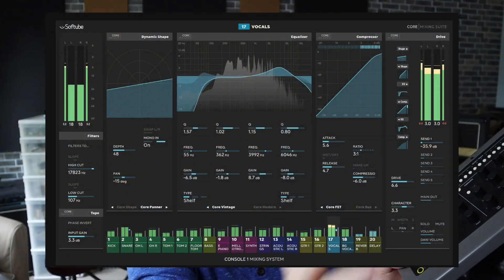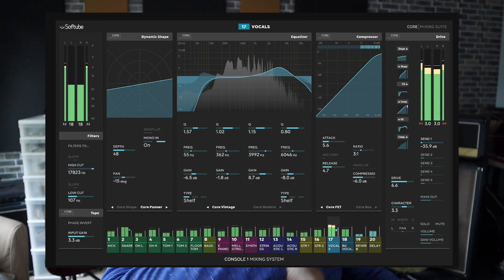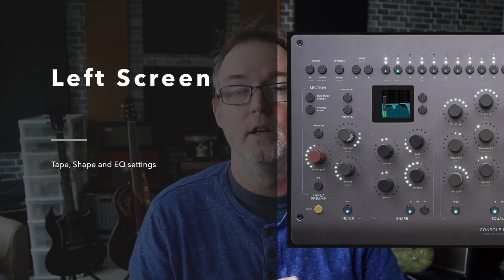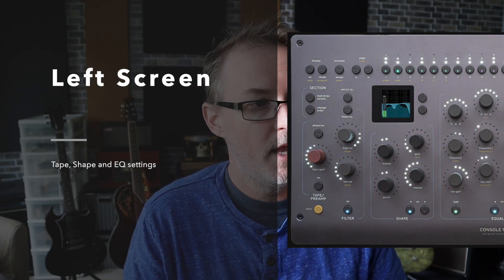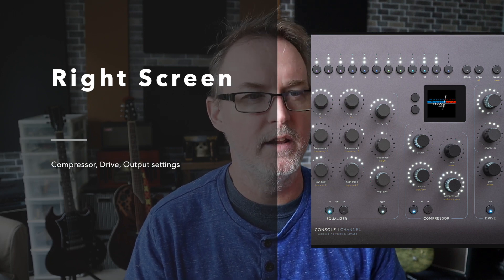Softube's New Console 1 MK III - Will it be worth the upgrade?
Softube's New Console 1 MK III - Worth the upgrade?

Softube just announced a new console 1 that will be out this fall. Will it be worth the update? Here's the major differences and whether or not I'll be upgrading.

00:00 - start
00:42 - limitations of the MK II
01:34 - dual sections
02:43 - tape and preamp section
03:04 - 6 sends instead of 3
03:50 - mounting options
04:35 - dual screens
05:28 other updates
07:28 - final verdict

My Bands:
Clever Weapon
Jason Ross (solo band)

Clever Dood Store
Spark Travel Bag
Spark Amp